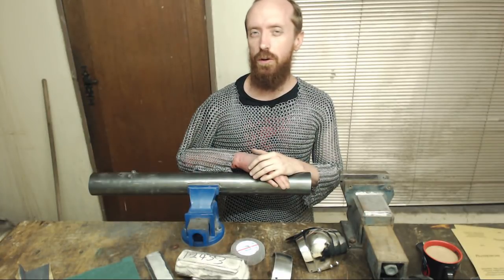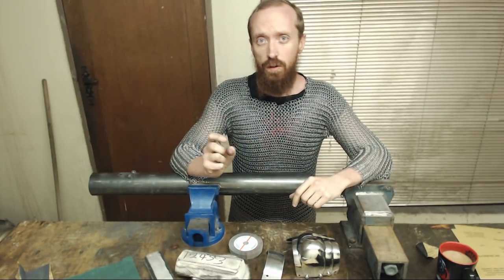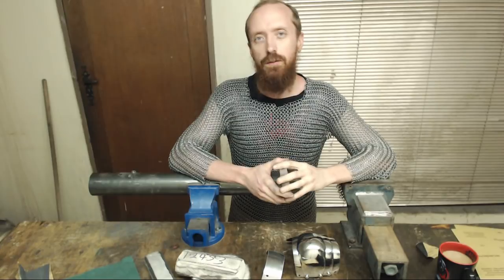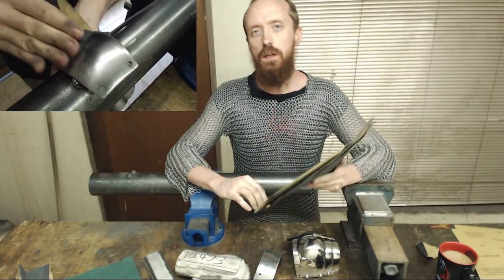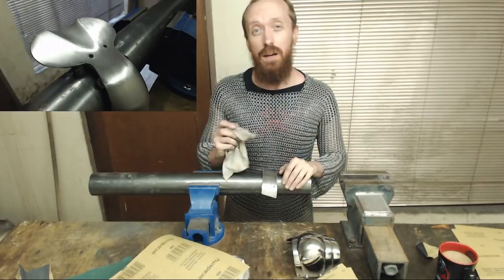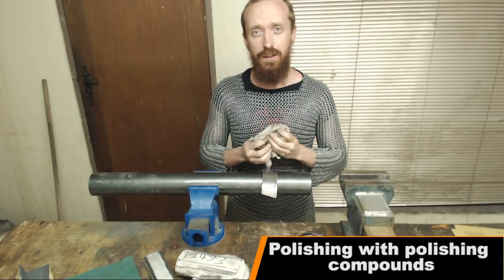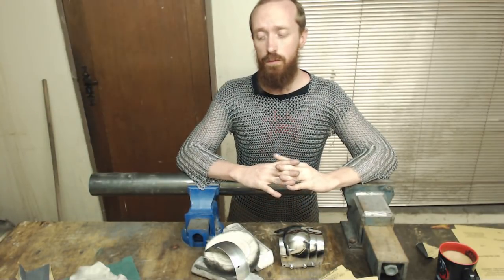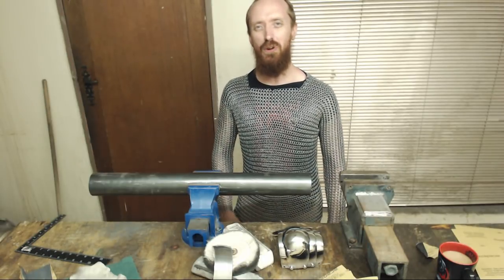How to clean armour cheaply - Sanding and Polishing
I take you through the armour cleaning process and show you how to get that lustrous shine on that piece of armour you've been working so hard at, without breaking the bank. It's a bit longer than usual but I wanted to explain the process more thoroughly.

Please use safety gear and precautions